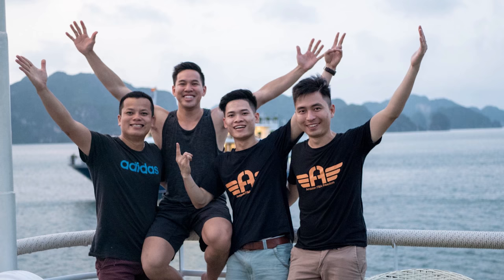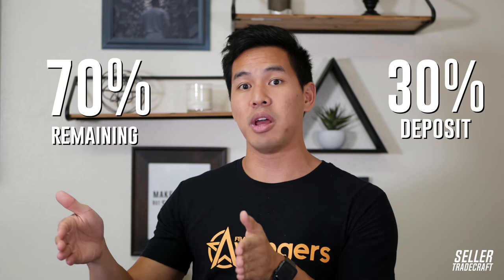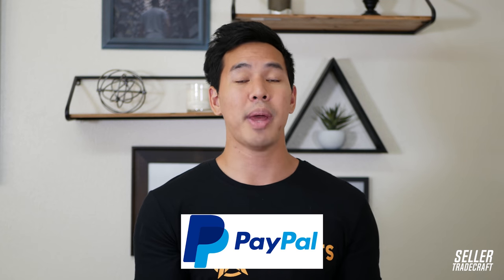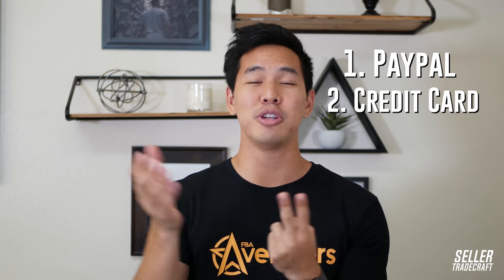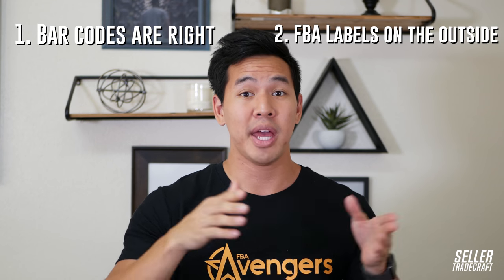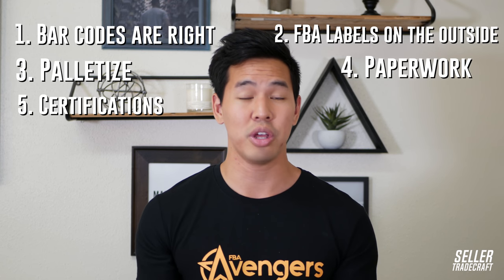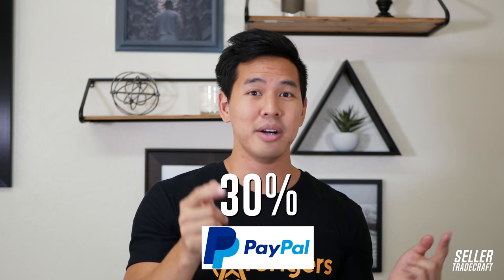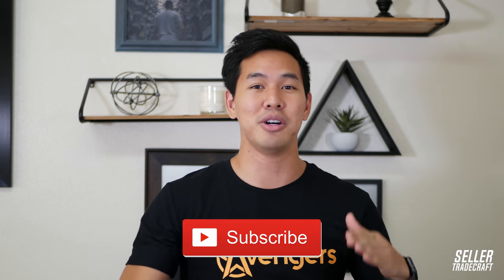How To Pay Your Supplier in China + Alibaba Supplier Payments Tutorial Guide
Yo what's up guys Anthony Bui-Tran here, and in this episode of Seller Tradecraft, I'll be teaching you guys how to pay your suppliers in Asia (China) using services such as Alibaba Trade Assurance and the resources listed below. Learn how to PROTECT yourself on Alibaba for Amazon FBA and how to deal with Alibaba suppliers. Stay safe when you're taking care of your Amazon FBA Alibaba business with this Alibaba supplier payment guide tutorial.

Shout out to the FBA Avengers group for having me out in Vietnam!

If you liked this check out my video guide on "How to Find a Supplier on Alibaba"

Resources mentioned:
Veem
Payoneer
WorldFirst
Payoneer